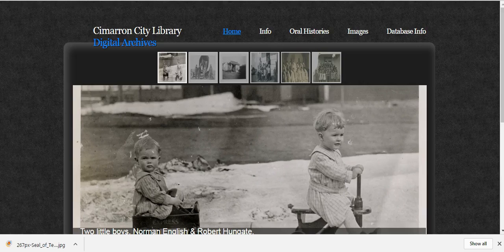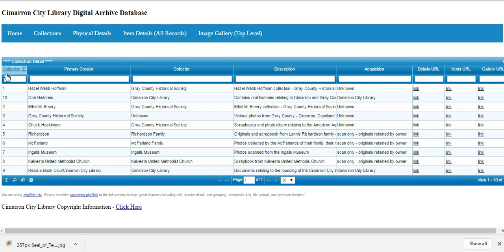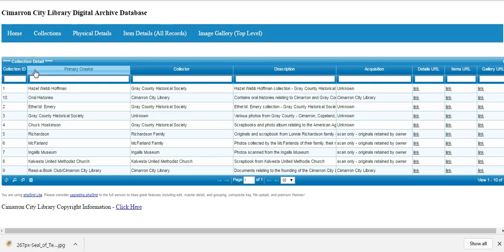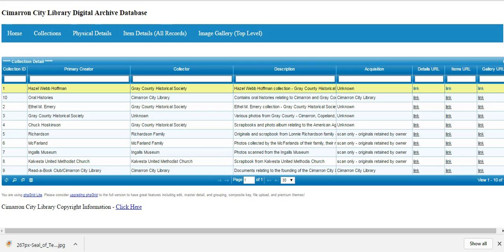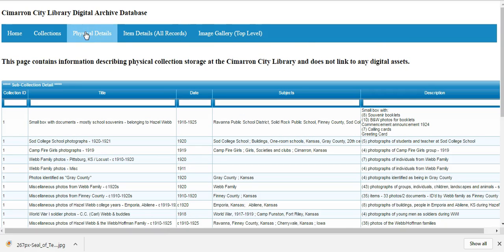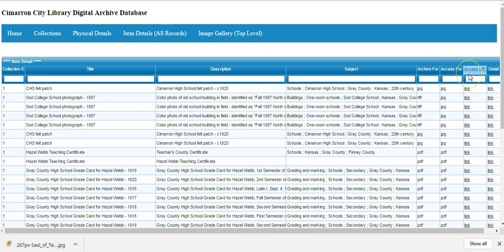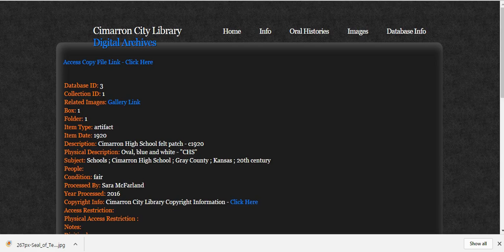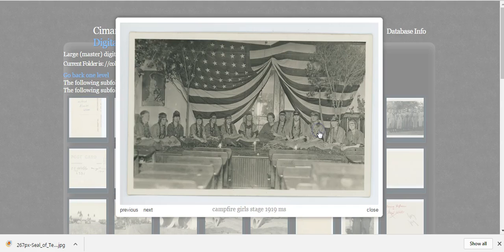Tutorial - Navigating the CCL Digital Archives Database Page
This tutorial is a brief explanation of the Cimarron City Library's Digital Archives Database Page.